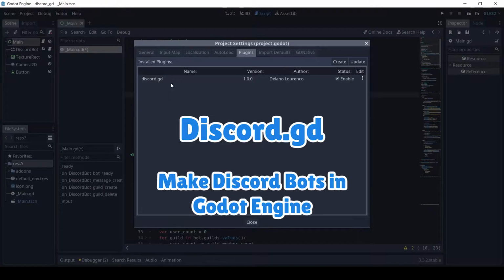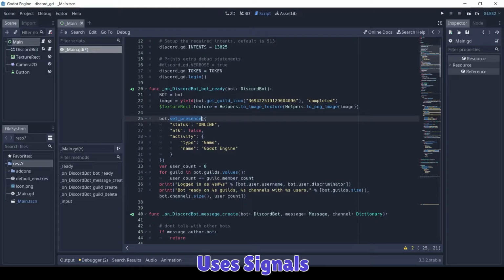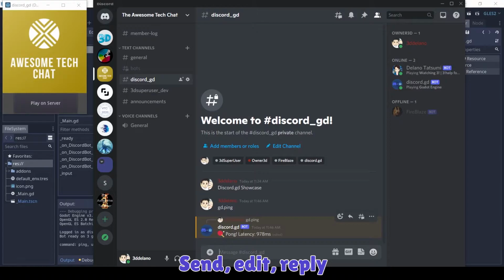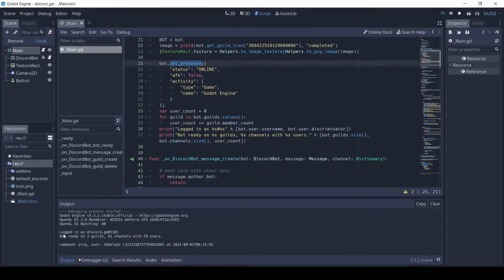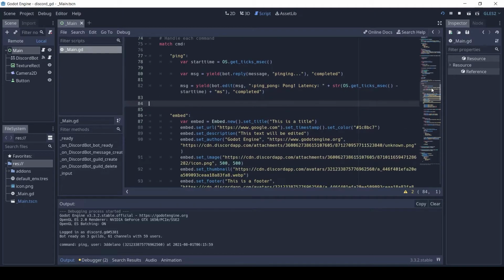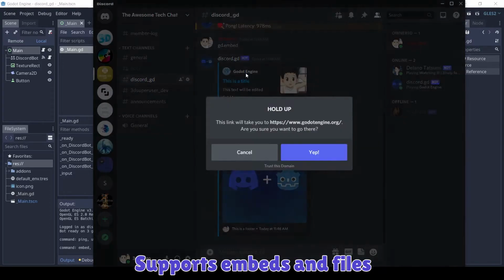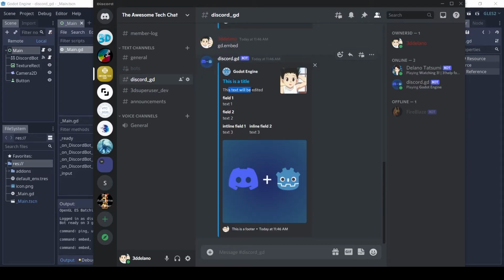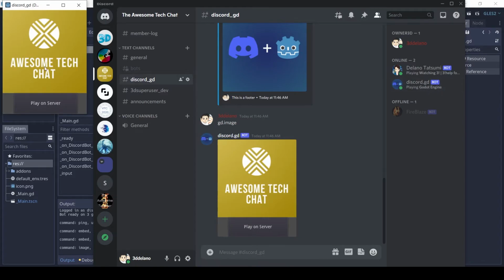Make Discord Bots in Godot | Discord.gd | Godot Plugin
Make Discord Bots easily in Godot with the Discord.gd Plugin.
It supports sending, editing and replying to messages. It also supports sending embeds and files. You can also send screenshots of the Godot game to Discord.